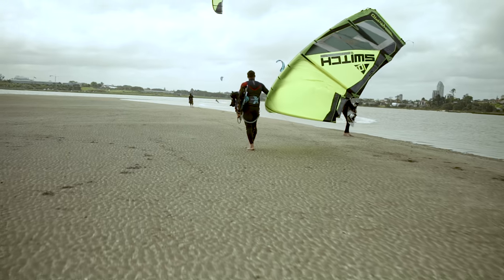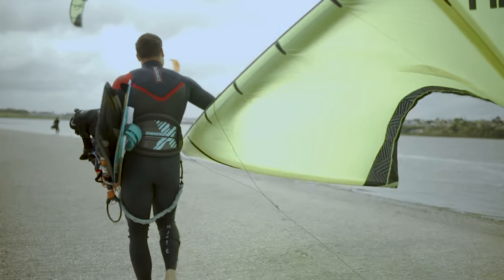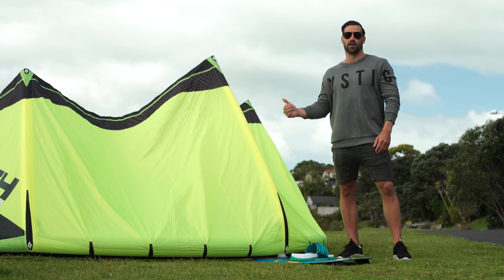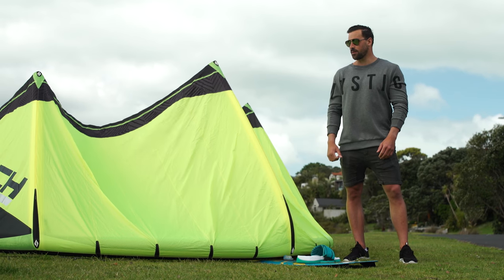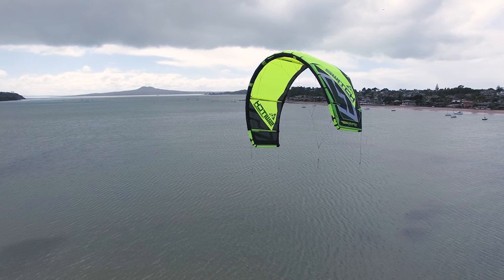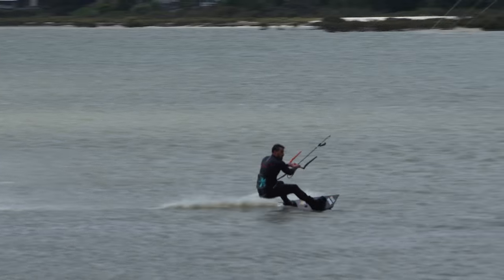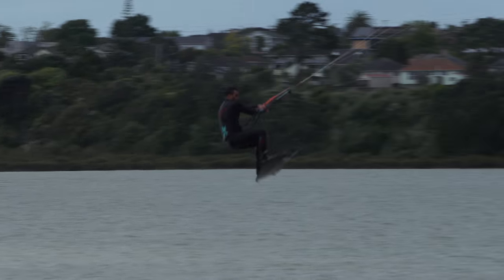Krypto - CLOSE UP - Freestyle, Wakestyle, Air, Loop | Switch Kiteboarding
KRYPTO
Freestyle, Wakestyle, Big Air,  Mega loop Kite

The Krypto is the love child between the Legacy and the Nitro. A full C-shape mixed with the versatility and speed of a 4 line bridled hybrid.

THE BEST OF BOTH WORLDS

Massive pop, Massive line slack
Fast and responsive
Easy powerful loops
Excellent depower/ control
Easy setup